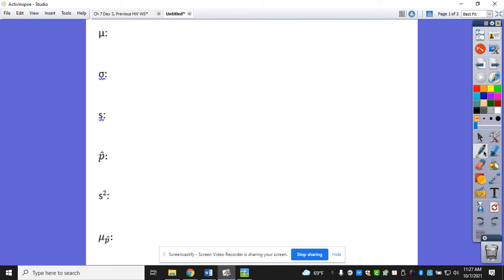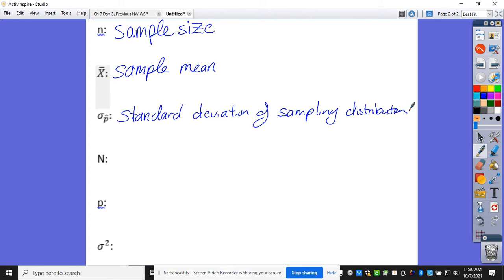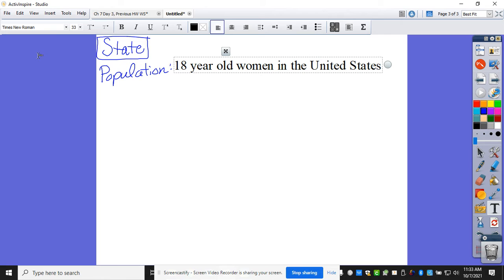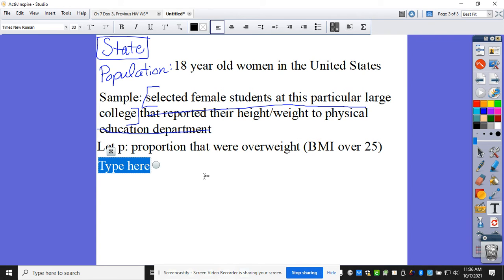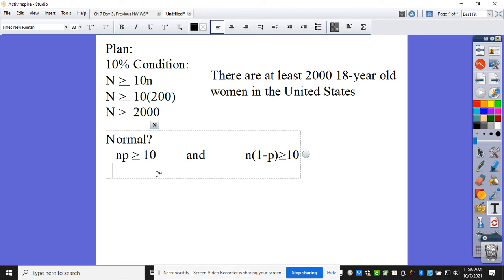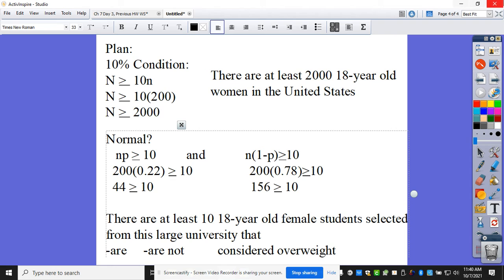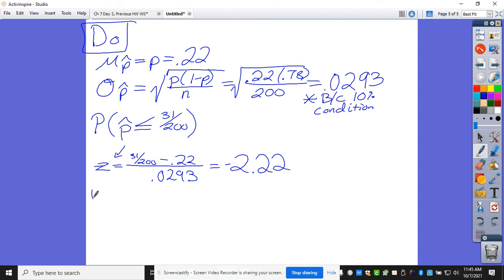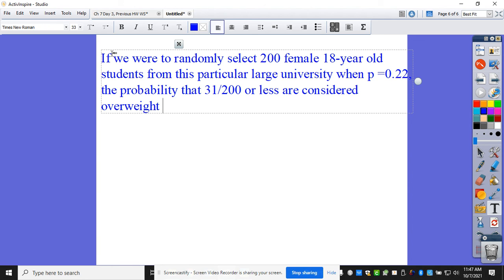Ch 7 Day 3 (#2), Going over quiz (Leonard AP Stat 10.7.21)